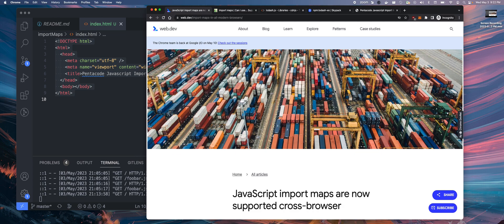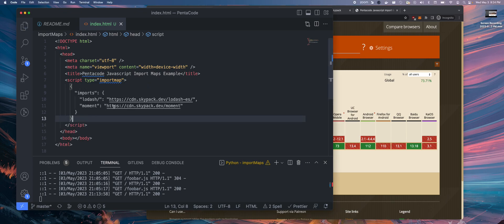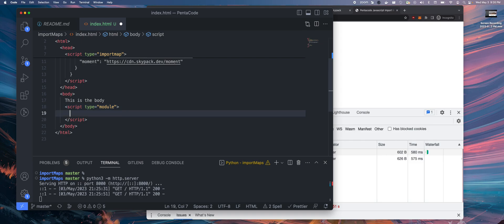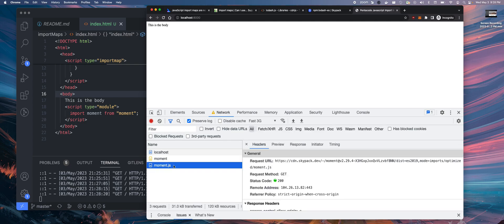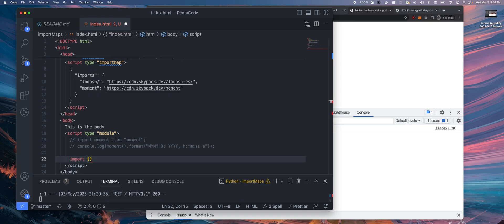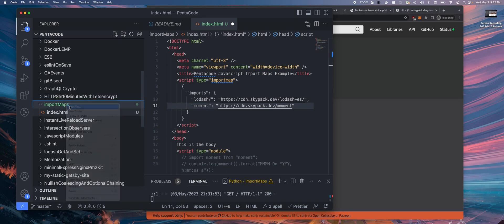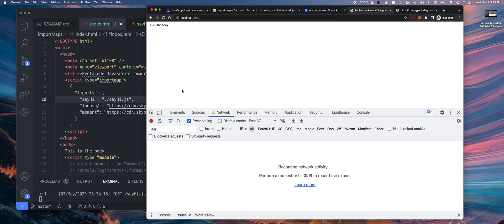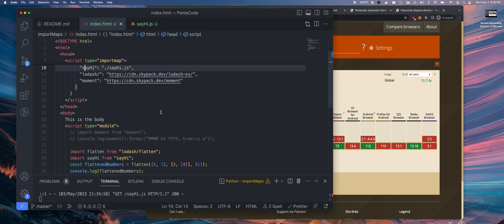New Javascript Feature: Import Maps Explained!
Like my videos and tutorials? Consider donating